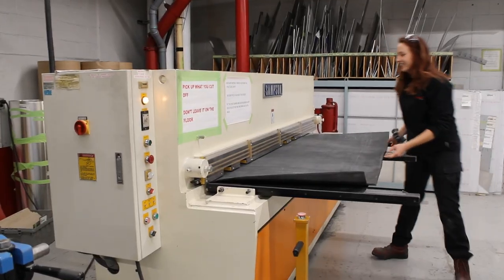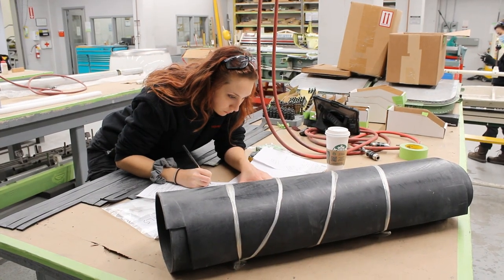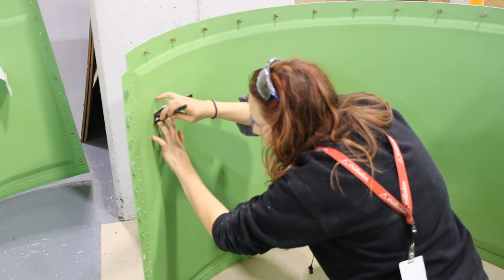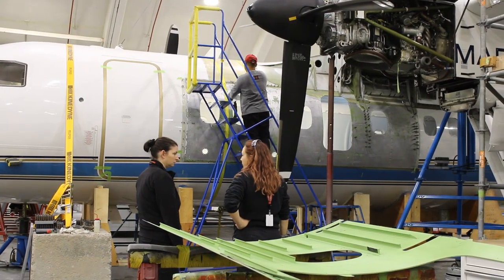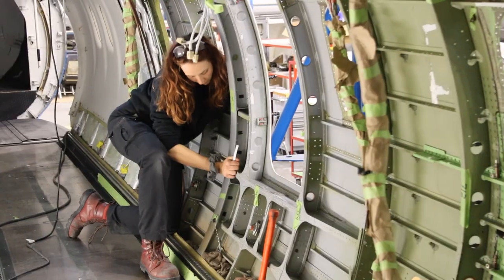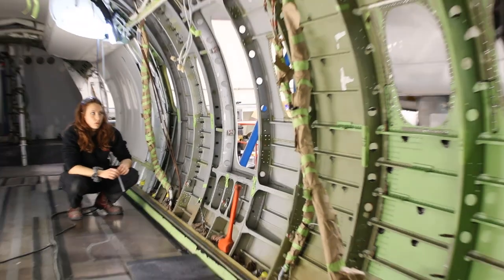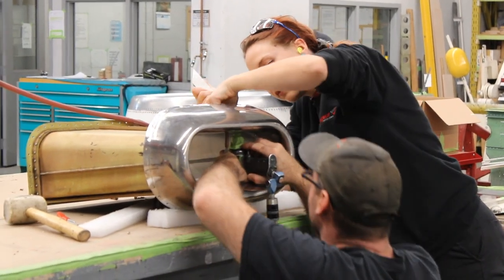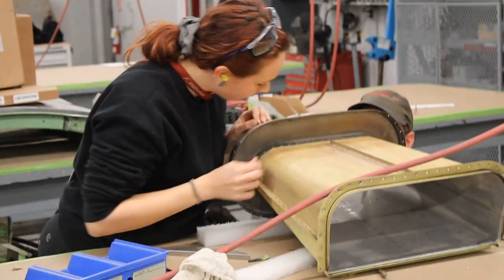Voyageur Aviation | Day in the Life as an Aircraft Structures ACA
Another riveting day at Voyageur Aviation! Tag-along with Caitlyn and experience a day in her life as an Aircraft Structures ACA.